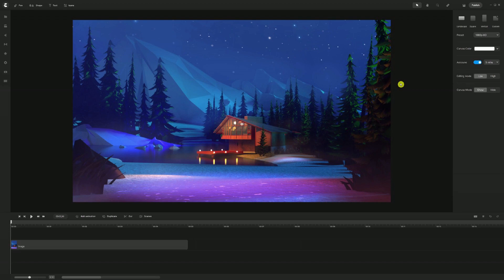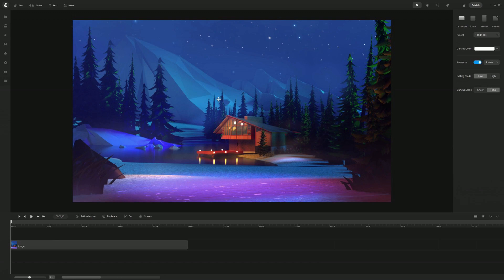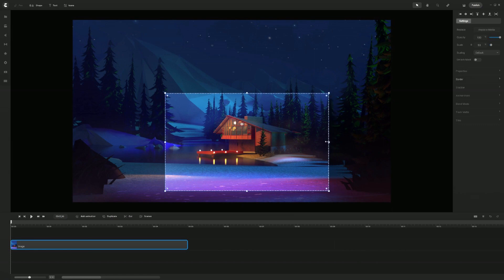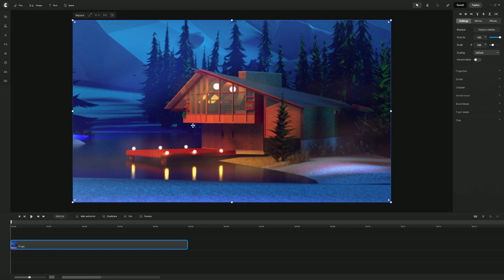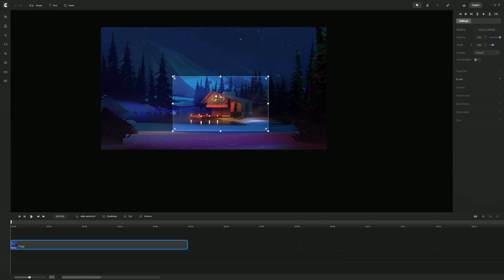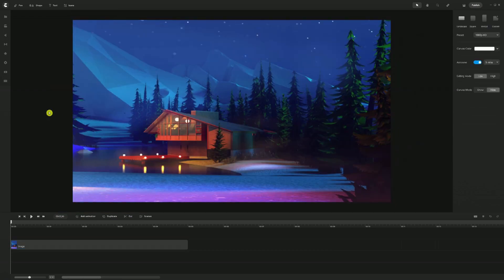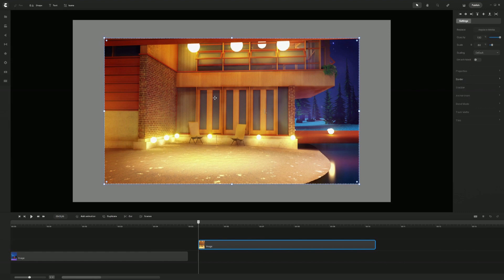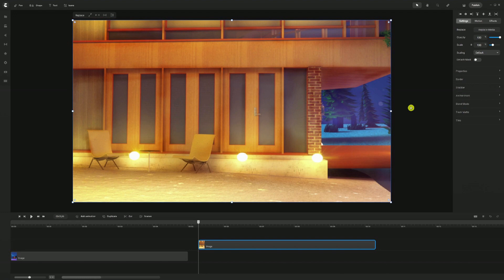CreateStudio Pro - Did you know you can crop images?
Did you know you can crop images inside CreateStudio Pro without masking? Now you can. You can easily cut pictures to match your liking in just a couple of steps. You can also do this for video clips.

Do you want to invest in yourself and learn how to create professional videos?

Join my Facebook Group and learn everything about CreateStudio Pro
(Receive My FREE Bonus!)